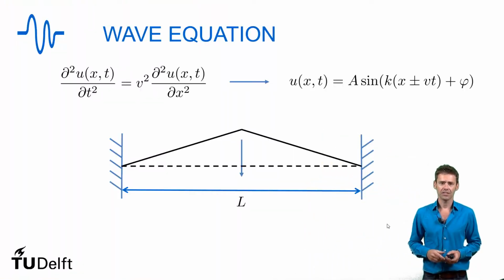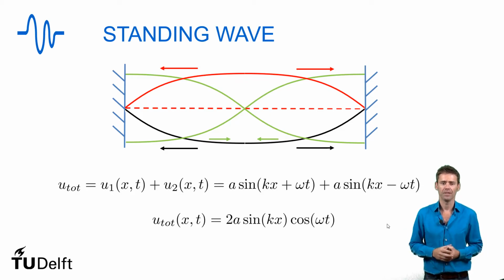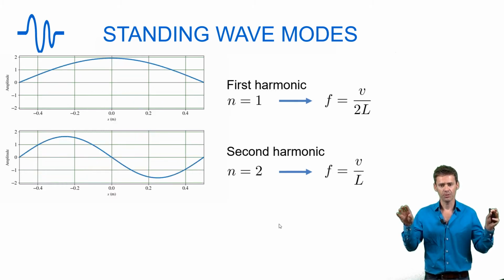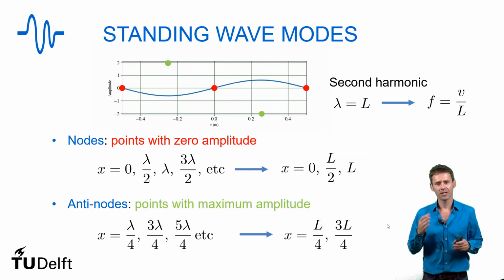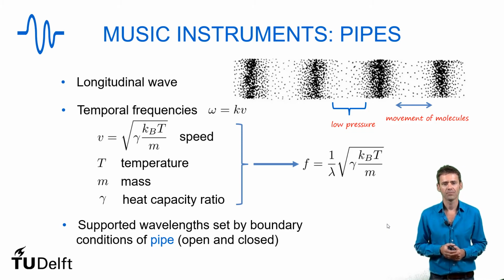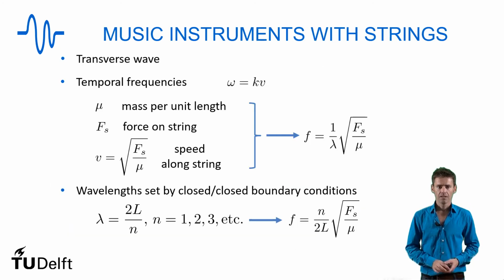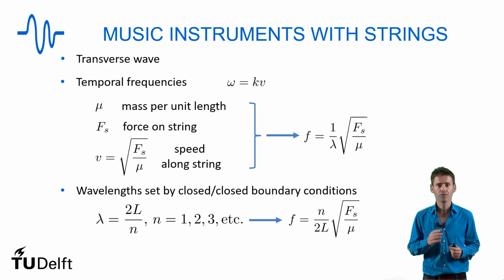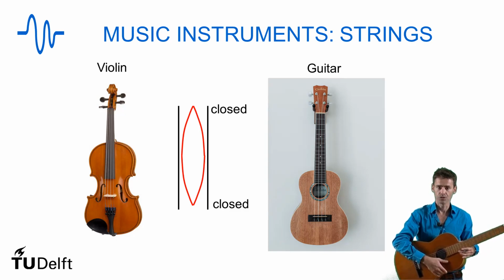PUP01_2020_Module_3_4_Theory_standing_waves-video